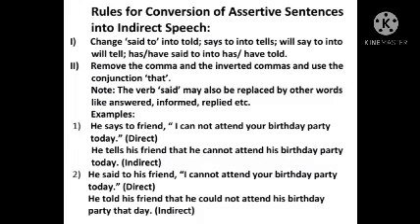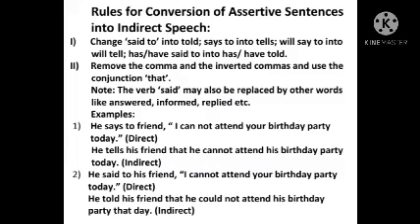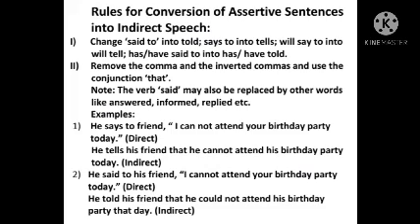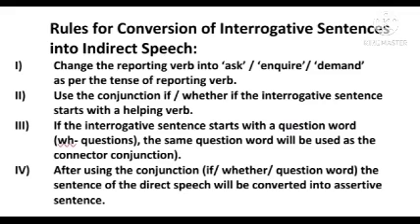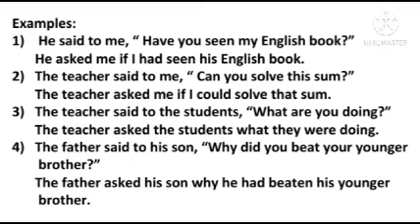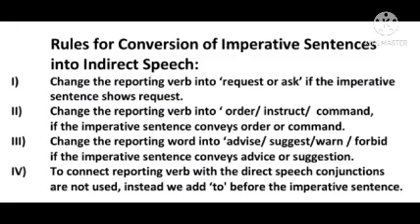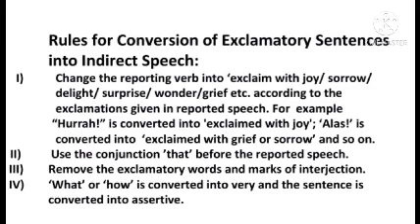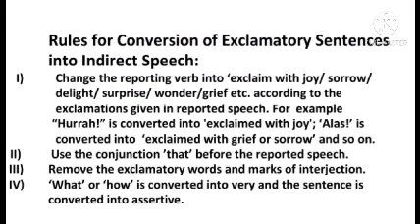Class 6 English Grammar Chapter 22